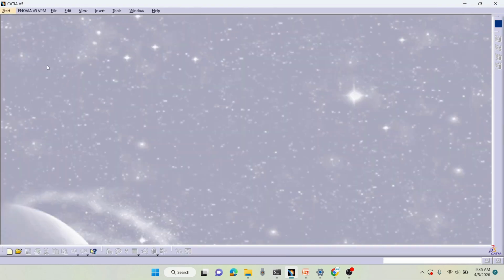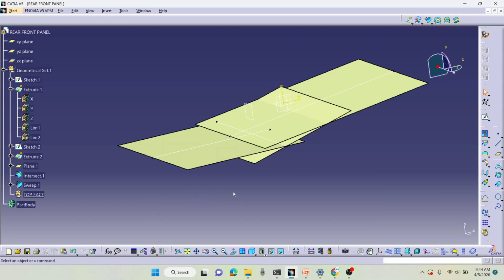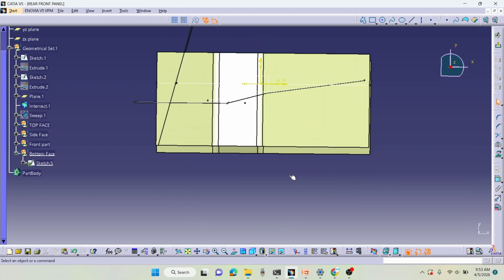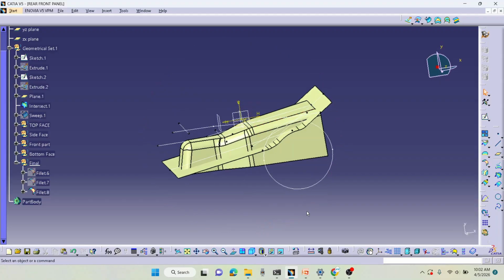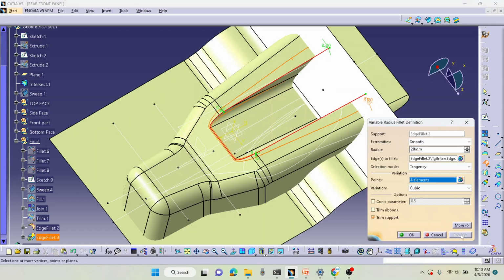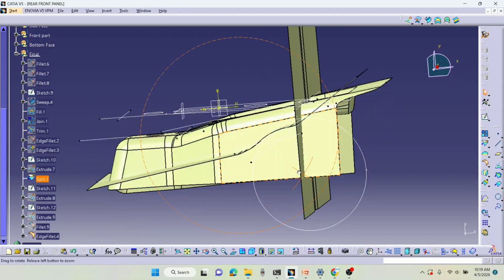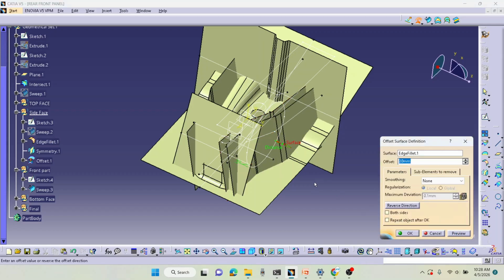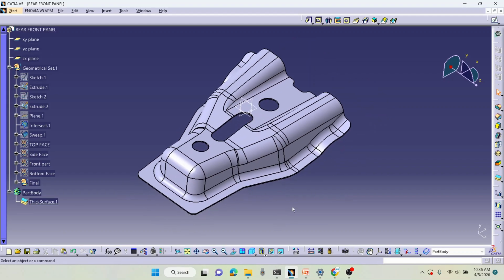BIW part design in CATIA by using Generative Shape Design (GSD)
In this video explain, step by step tutorial on surface design of a sheet metal pressed part. Perfect for beginners and engineers, this CATIA V5 tutorial will teach you how to use sweep, trim and split command, create complex parametric surfaces, and master CATIA part design and Generative Shape Design (GSD) tools.